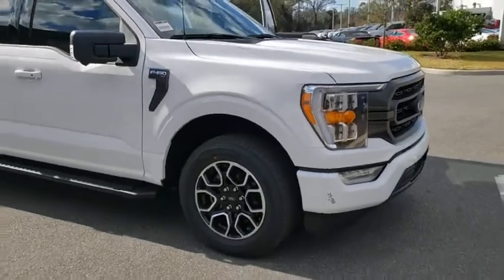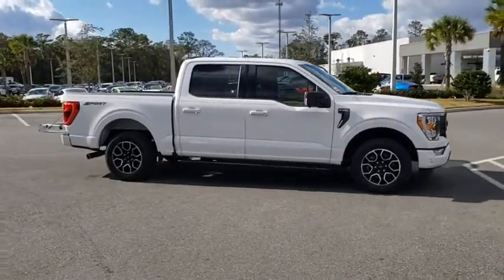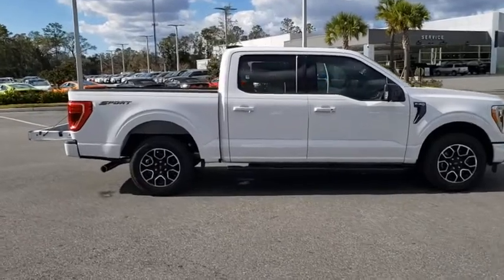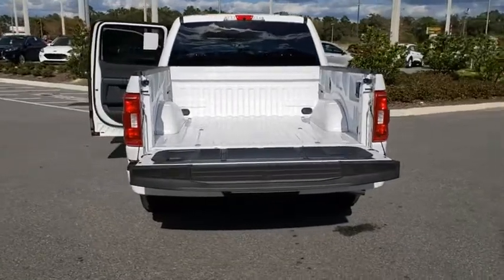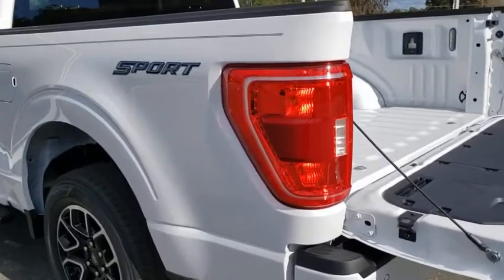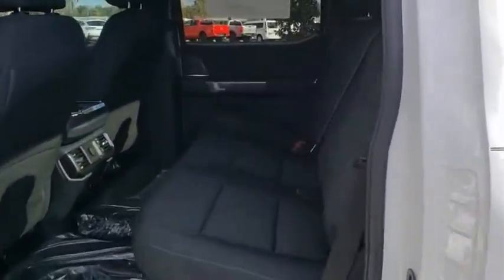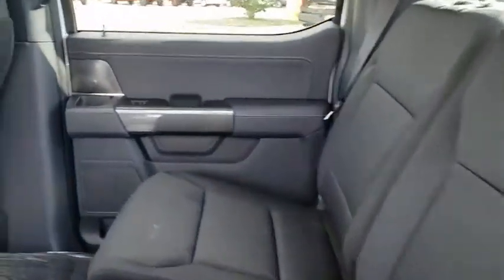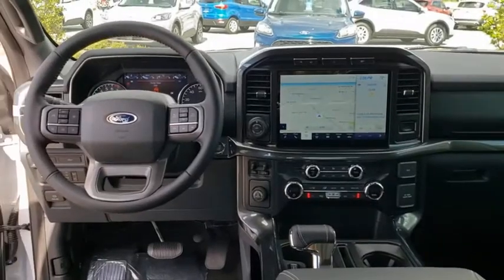2021 Ford F-150 Gainesville, Silver Springs, Starke, Middleboro, High Springs, FL 210071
Oxford White New 2021 Ford F-150 available in Ocala, Florida at Ford of Ocala. Servicing the Gainesville, Silver Springs, Starke, Middleboro, High Springs, FL area.

Oxford White 2021 Ford F-150 XLT RWD 10-Speed Automatic 2.7L V6 EcoBoostRecent Arrival! 20/26 City/Highway MPG
EQUIPMENT GROUP 302A HIGH  -inc: Class IV Trailer Hitch Receiver  towing capability up to TBD lbs  on 3.3L V6 PFDI engine (99B) and 2.7L EcoBoost engine (99P) or up to TBD lbs  on 3.5L EcoBoost engine (998) and 5.0L V8 engine (995)  7-pin wiring harness w/7-pin-to-4-pin adapter and smart trailer tow connector ( BLIS w/trailer tow coverage where BLIS is available.)  XLT Chrome Appearance Package  Single-Tip Chrome Exhaust  Chrome Door & Tailgate Handles w/Body-Color Bezel  bezel on side doors and black on tailgate  Wheels: 18 Chrome-Like PVD  2-Bar Style Grille w/Chrome 2 Minor Bars  silver painted surround and black background mesh  Chrome Step Bars  Tires: 265/60R18 BSW A/S  Leather-Wrapped Steering Wheel  Intelligent Access w/Push Button Start  approach detection  SecuriCode Drivers Side Keyless-Entry Keypad  10-Way Power Driver & Passenger Seats  Multi-adjustable power front passenger seat  Onboard 400W Outlet  Replaces two (2) front USB charge only ports  Remote Start System w/Rem,Rear Wheel Drive,Power Steering,ABS,4-Wheel Disc Brakes,Brake Assist,Aluminum Wheels,Tires - Front All-Season,Tires - Rear All-Season,Conventional Spare Tire,Heated Mirrors,Power Mirror(s),Rear Defrost,Intermittent Wipers,Variable Speed Intermittent Wipers,Privacy Glass,Power Door Locks,Daytime Running Lights,Automatic Headlights,Fog Lamps,AM/FM Stereo,Auxiliary Audio Input,MP3 Player,Auxiliary Audio Input,Cloth Seats,Split Bench Seat,Driver Adjustable Lumbar,Passenger Adjustable Lumbar,Pass-Through Rear Seat,Rear Bench Seat,Adjustable Steering Wheel,Power Windows,WiFi Hotspot,Keyless Entry,Power Door Locks,Cruise Control,A/C,Driver Vanity Mirror,Passenger Vanity Mirror,Floor Mats,Remote Engine Start,Requires Subscription,MP3 Player,Steering Wheel Audio Controls,Bluetooth Connection,Telematics,Smart Device Integration,Requires Subscription,Power Windows,Power Door Locks,Engine Immobilizer,Security System,Traction Control,Stability Control,Traction Control,Front Side Air Bag,Rear Parking Aid,Blind Spot Monitor,Lane Departure Warning,Lane Keeping Assist,Lane Departure Warning,Tire Pressure Monitor,Driver Air Bag,Passenger Air Bag,Passenger Air Bag Sensor,Driver Restriction Features,Front Head Air Bag,Rear Head Air Bag,Child Safety Locks,Back-Up Camera